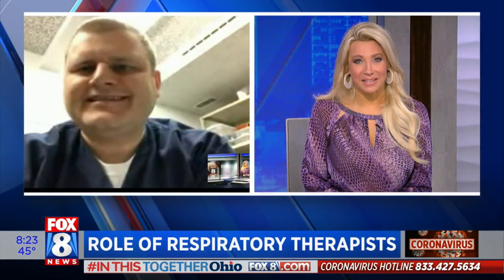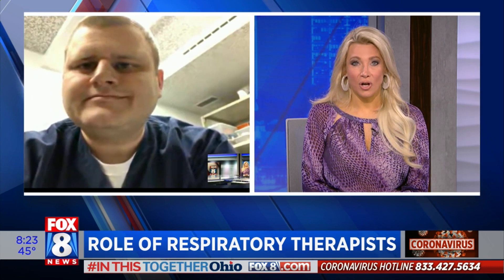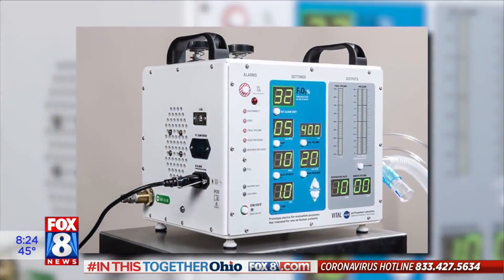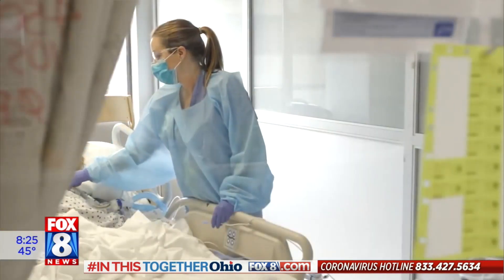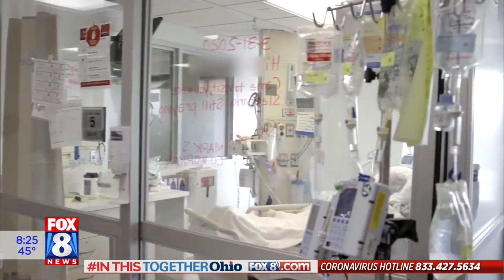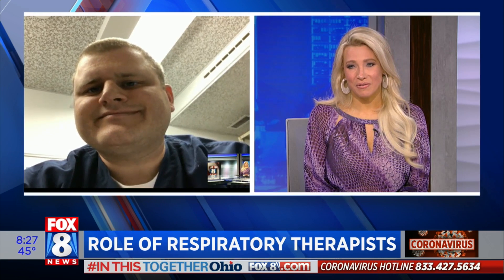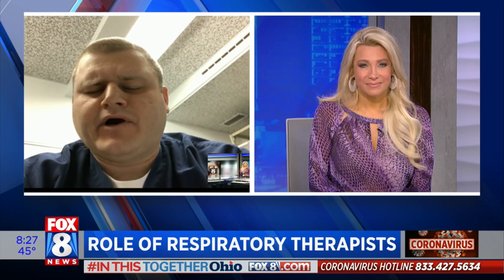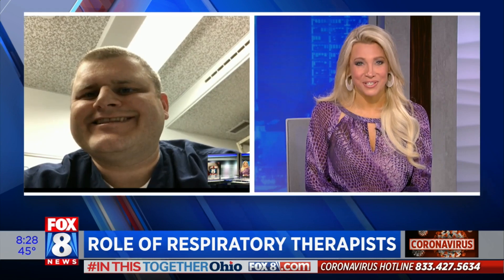Respiratory Therapist on putting COVID-19 patients on a ventilator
Myron Drissen, Respiratory Therapist at the Cleveland Clinic